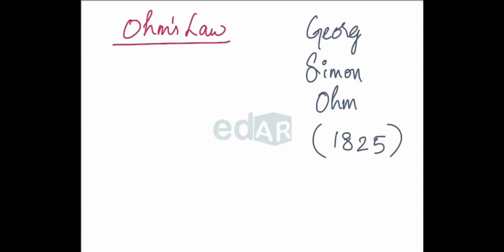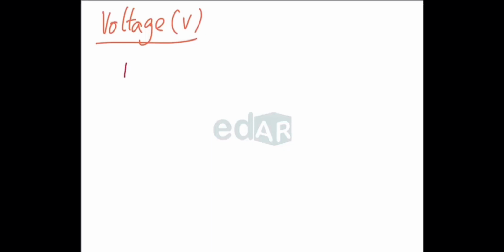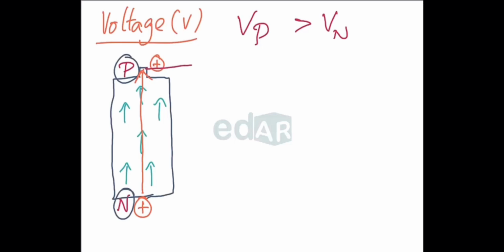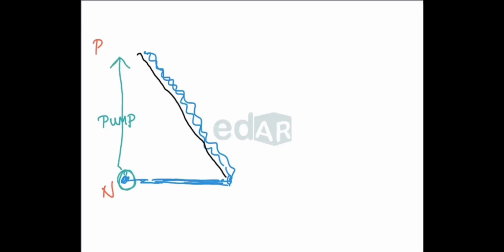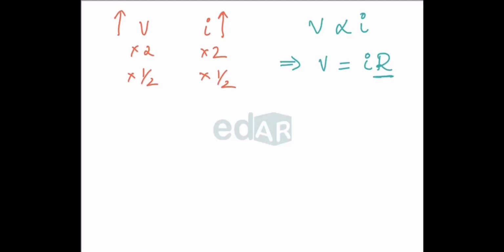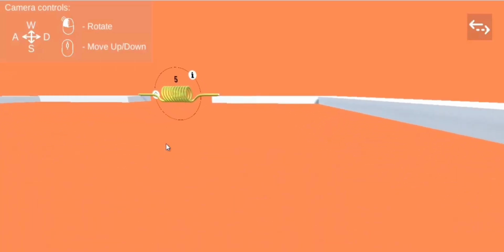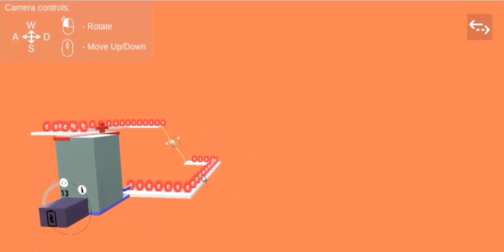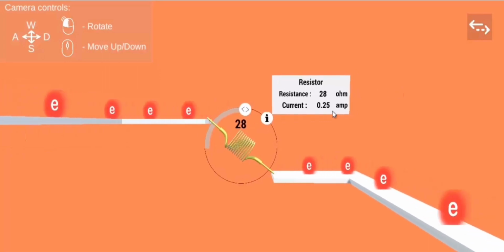Ohm's law (explained with simulation)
It would be great to have your feedback!